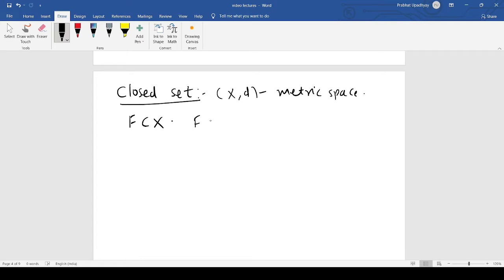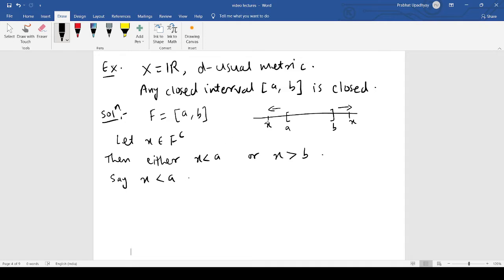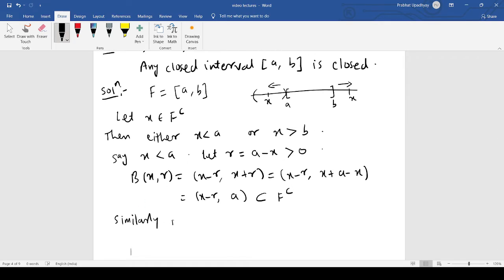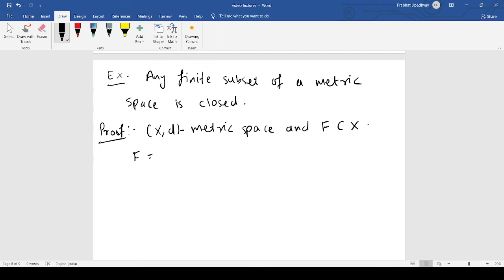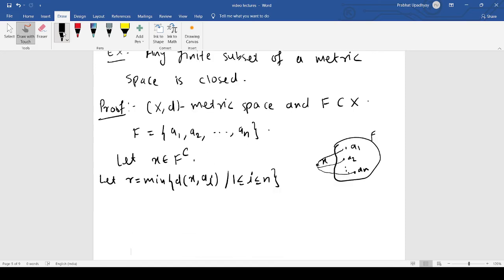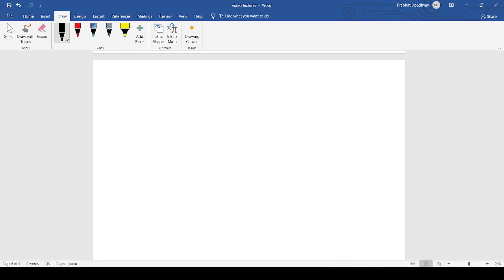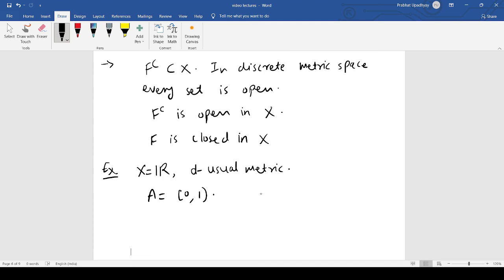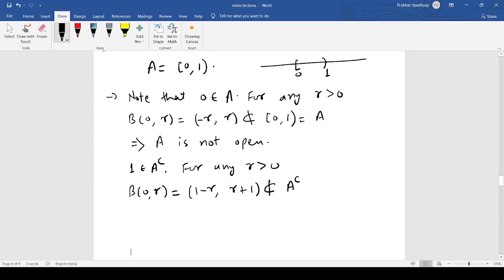Metric space Lect 19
In this video definition and few examples of closed sets are discussed